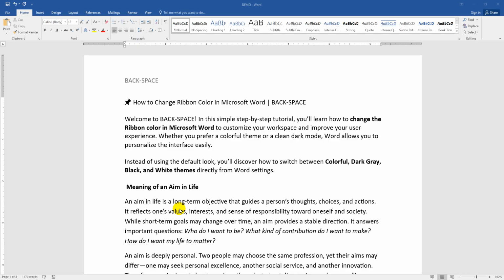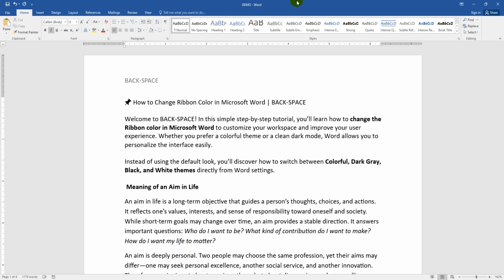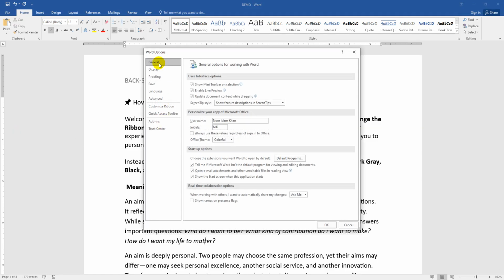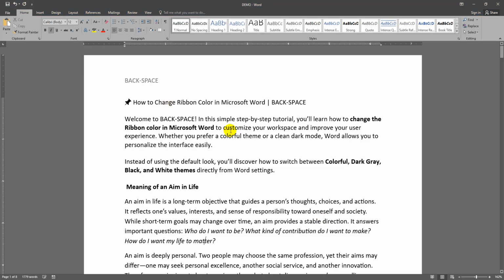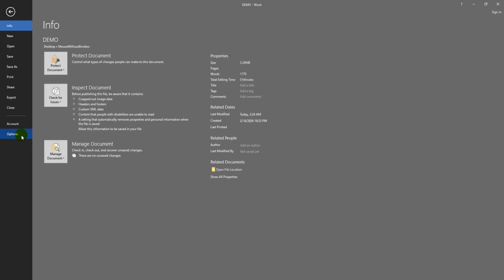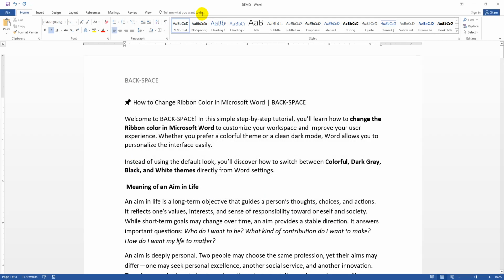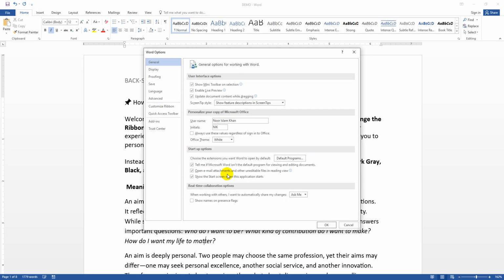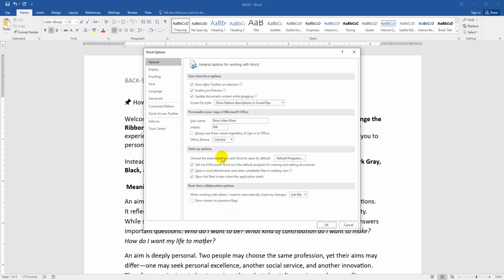How to change ribbon color in Microsoft word || BACK-SPACE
Welcome to BACK-SPACE! In this simple step-by-step tutorial, you’ll learn how to change the Ribbon color in Microsoft Word to customize your workspace and improve your user experience. Whether you prefer a colorful theme or a clean dark mode, Word allows you to personalize the interface easily.

Instead of using the default look, you’ll discover how to switch between Colorful, Dark Gray, Black, and White themes directly from Word settings.

🟢 How to access Word theme settings
🟢 How to change Ribbon color step-by-step
🟢 How to switch to Dark Mode
🟢 How to apply Colorful theme
🟢 How to customize Office background
🟢 How to apply changes instantly

✔️ Reduces eye strain with Dark Mode
✔️ Improves focus while working
✔️ Personalizes your workspace
✔️ Makes Word visually comfortable

📂 Click File → Options
🎨 Go to General → Office Theme
🔘 Select your preferred theme (Colorful, Dark Gray, Black, White)
✅ Click OK to apply changes
⚙️ Or go to File → Account → Office Theme for quick change

🎯 Best For

👨‍🎓 Students working long hours
💼 Office professionals
💻 Frequent Word users
🎨 Users who like personalized interface

🔥 Use Black theme for full Dark Mode
🔥 Choose Colorful for default vibrant look
🔥 Restart Word if theme doesn’t update instantly
🔥 Apply same theme across all Office apps

💬 Support BACK-SPACE

❓ Quiz 1: Where can you change the Office Theme in Word?
A) Review Tab
B) File → Options → General
C) Insert Tab
D) Layout Tab

✔️ Correct Answer: B) File → Options → General
💡 The Office Theme setting is located in the General section of Word Options.

❓ Quiz 2: Which theme provides full Dark Mode in Word?
A) White
B) Colorful
C) Black
D) Blue

✔️ Correct Answer: C) Black
💡 The Black theme activates full Dark Mode for the Ribbon and interface.